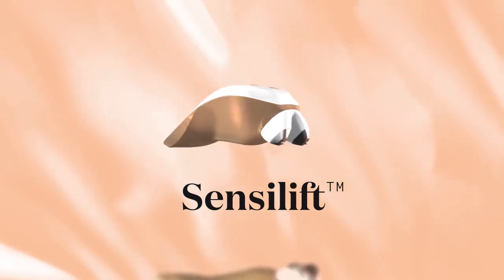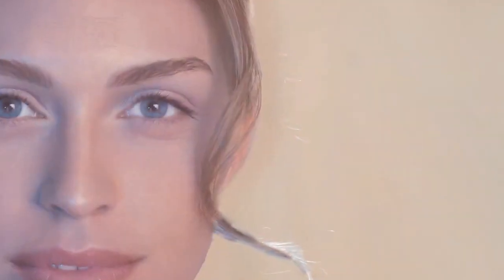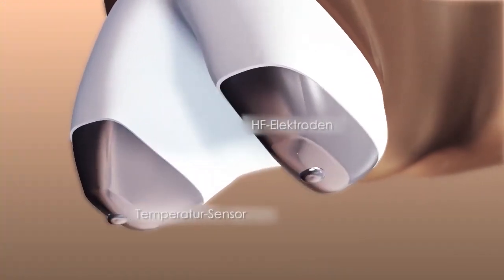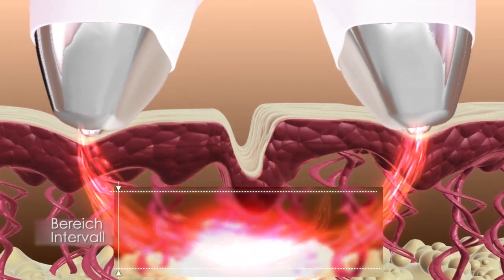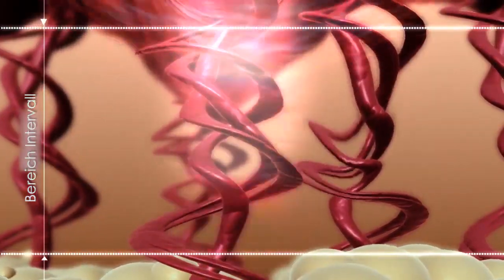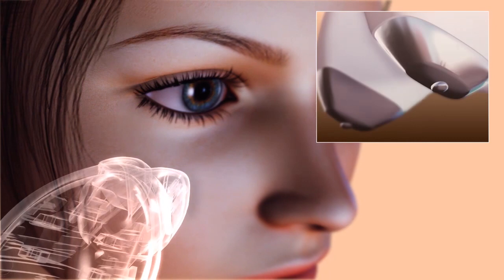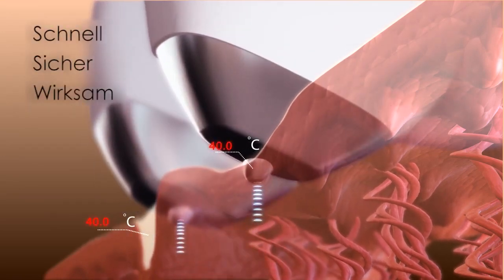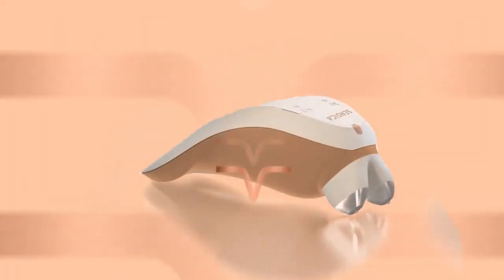Sesncisa - Sensilift | DE